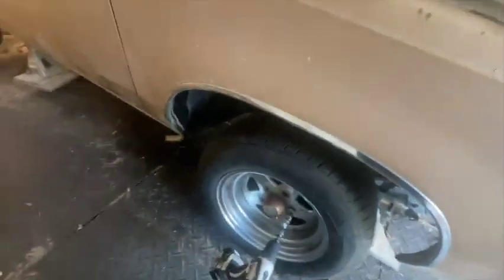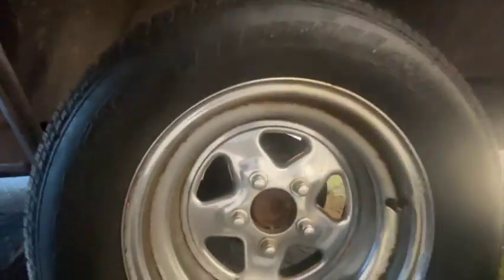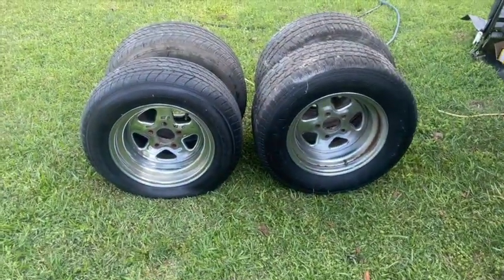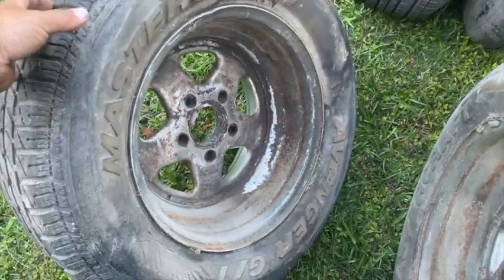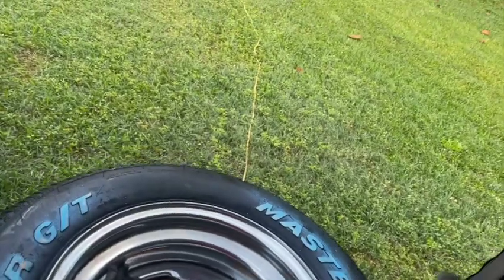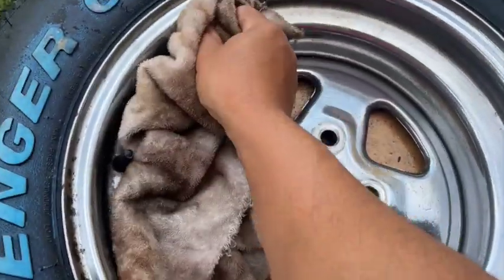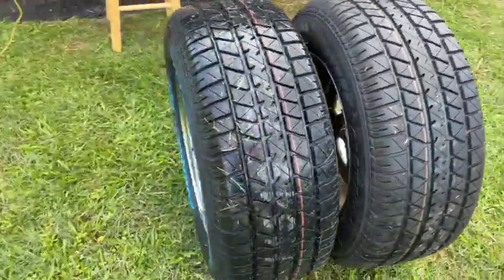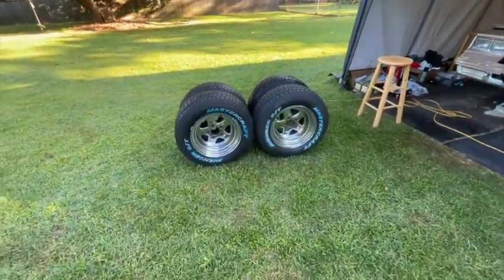SKD #52 - NEW WHITE LETTERS TIRES‼️ Cleaning Up These Old Rims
Cleaning up these old rims and tires. Replacing tires with white letter tires and how I went about cleaning the rims.